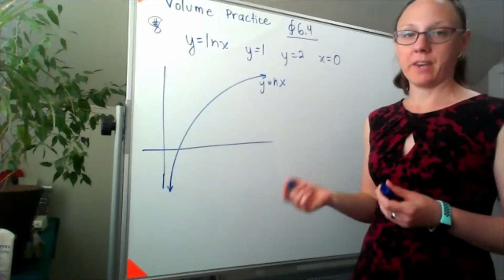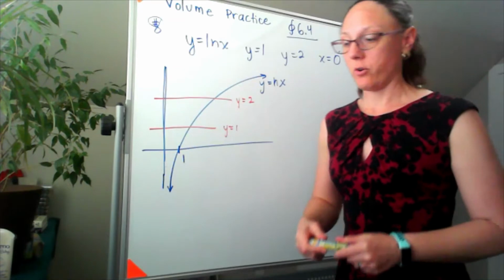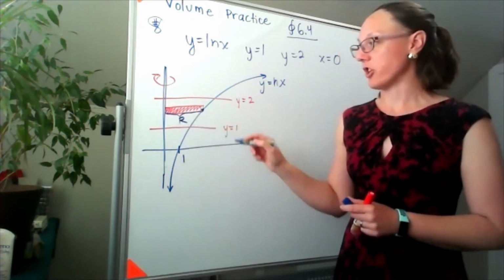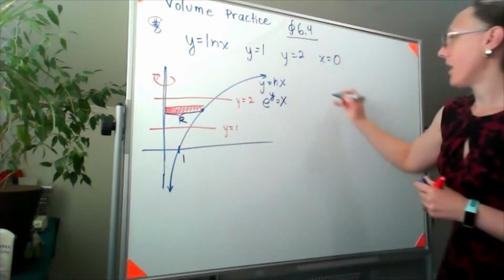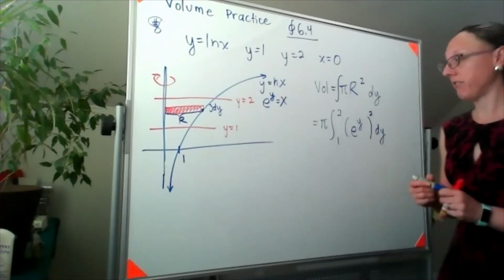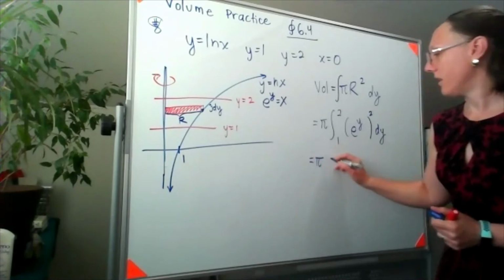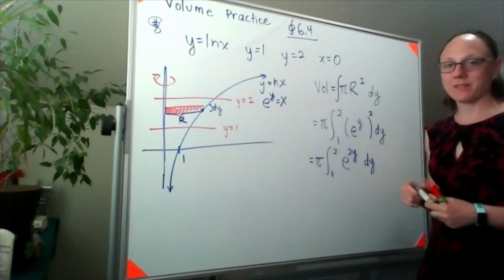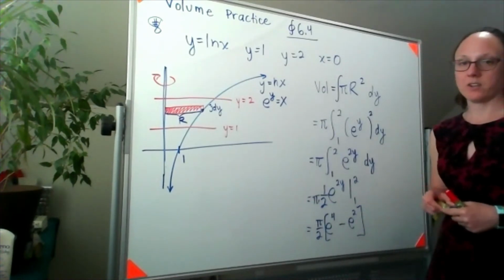Volume of Revolution - y=lnx around y-axis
29 April 2020
Section 6.4, problem 8
Revolving a portion of y=lnx around the y-axis